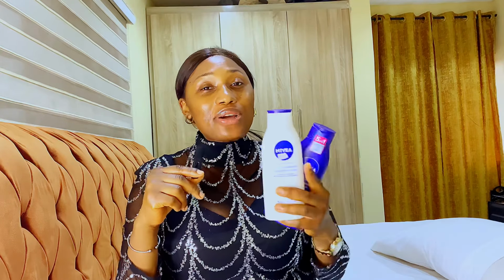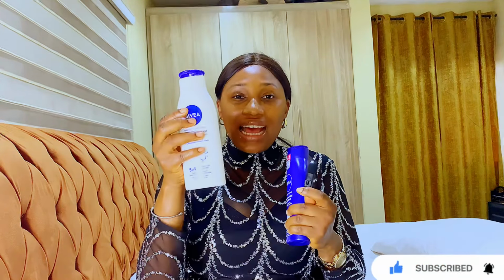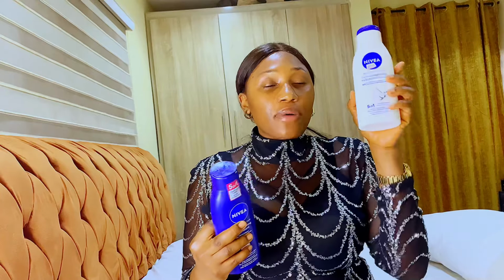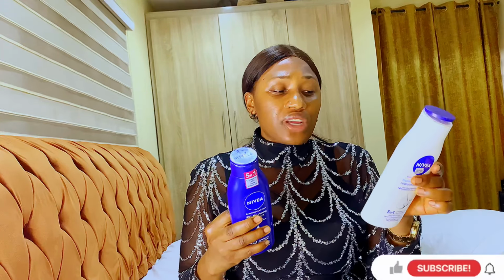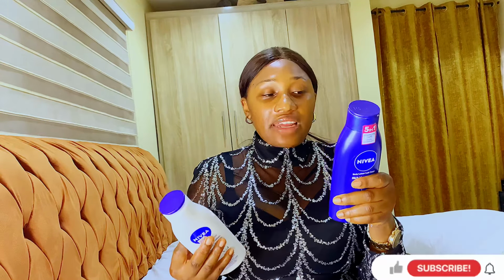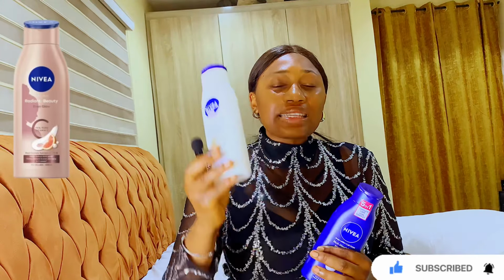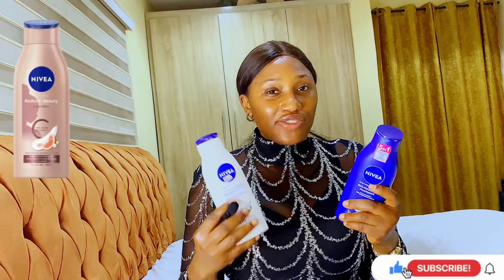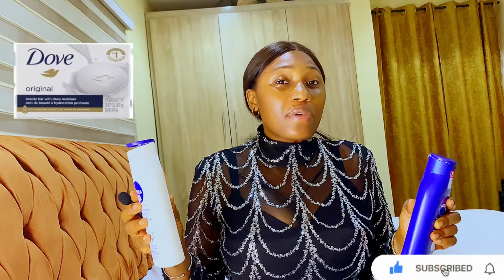MY HONEST REVIEW ON THE NIVEA EXPRESS LOTIONS & NIVEA NOURISHING LOTION FOR GLOWING skincare #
Hey skincare lovers in todays content I shared my honest review on these NIVEA lotion

-Share my videos
-Watch Ad without skipping
- Buying super thanks sticker

Nivea Nourishing Lotion Body Milk Richly Caring For Very Dry Skin, 400ml

Nivea Body Milk Body Cream Express Hydration

MY HONEST REVIEW ON DISAAR VITAMIN C BODY OIL GEL BEST OIL FOR SKIN BRIGHTENING & GLOWING

My Honest Review on Nivea Radiant and Beauty Even Glow and how to use for intense brightening #2024

WHICH IS MORE EFFECTIVE ON SKIN BRIGHTENING|MEDIX 5.5 VITAMIN C LOTION or DR TEALS VITAMIN C LOTION
  we://youtu.be/6eRMDcTrbsg

Skin lightening, hydrating body lotion , exfoliating body lotion, Nivea lotion

0:00 introduction
0:52 myth about these lotion
01:36 Texture
02:34 fragrance
03:17 price
03:55 size
04:30 ingredients
09:12 age appropriate
09:24 Skin type/ Skin tone
12:08 claims
14:21 My experience
15:49 how to use
17:43 OUTRO